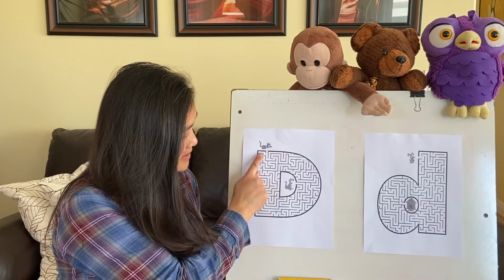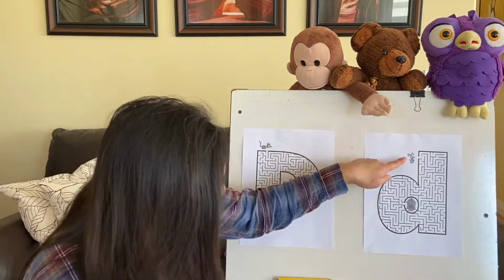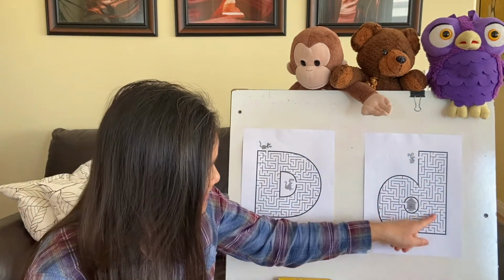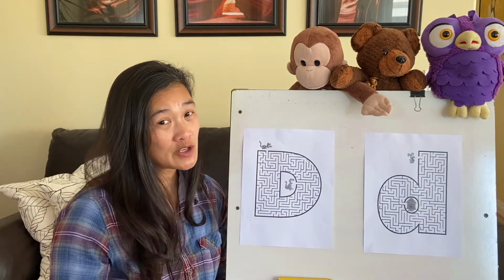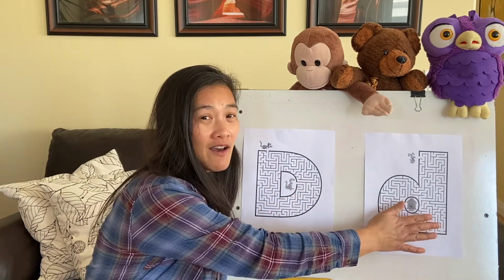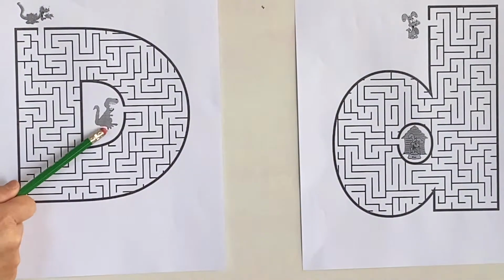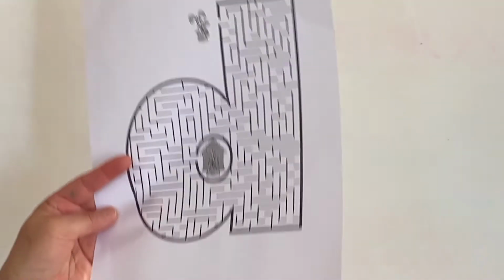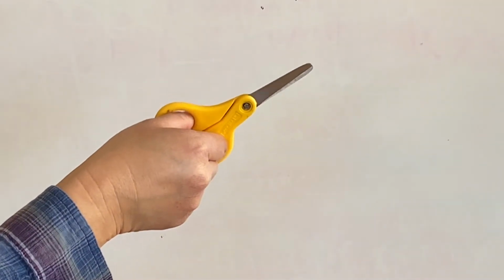Wk18-Wednesday Fine Motor Lesson 3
Materials needed:  Letter D mazes, pencil, marker, scissors

We'll be working on control of our writing instruments as we help Baby Dragon find his way through the maze to Mama Dragon.  We will also work on cutting skills.